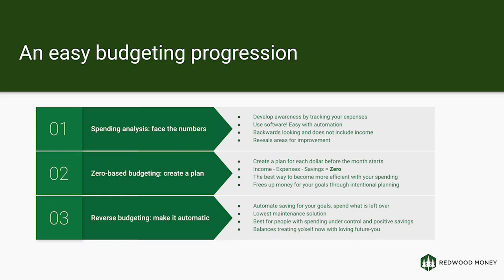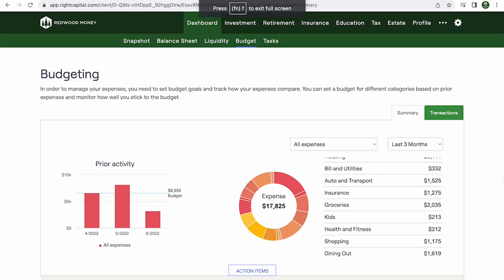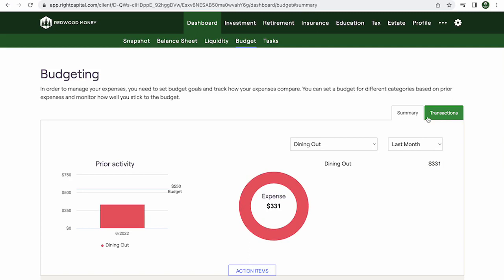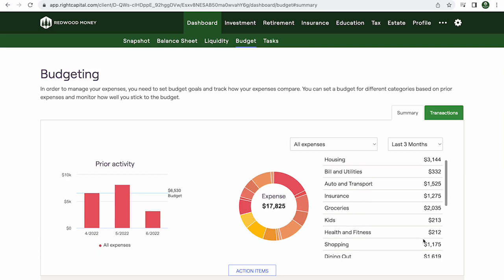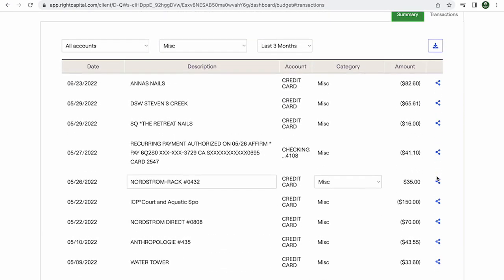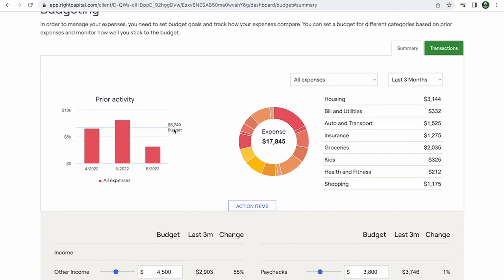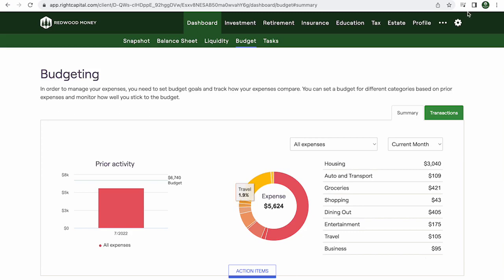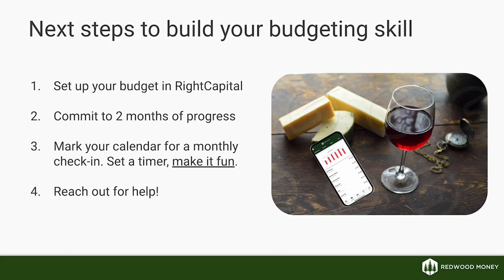How to track your spending and set your budget - (A Better Way to Budget Pt. 2)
Budgeting software makes analyzing your spending and setting realistic targets incredibly easy. In this follow-up to Pt 1 I demo RightCapital's budgeting software to show you how to track your spending, categorize transactions, and set a monthly budget. And don't miss the end where I share your next steps to create a budgeting habit that sticks.

Interested in connecting with Jeff to talk about financial planning?

0:00 The importance of budgeting
0:50 A 3 step budgeting progression
1:38 Introduction to budgeting in RightCapital
2:48 Analyzing your spending
4:00 The magic of transaction categorization
4:45 Looking back. How to conduct your spending analysis
6:27 Recategorizing transactions: Transfers and Misc
9:18 Setting budget targets each month
11:12 What to do every month to budget well
12:25 Adding new categories to your budget
13:15 Your takeaway! 4 steps to build your budgeting habit